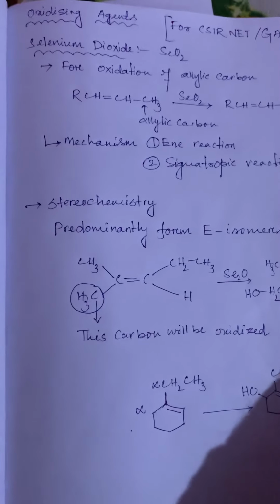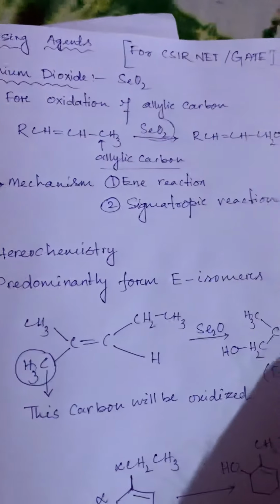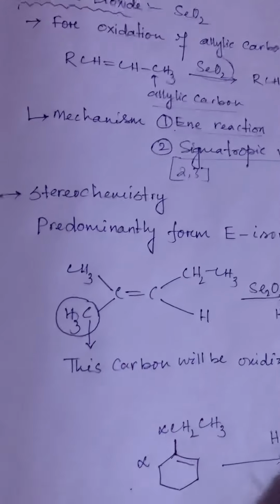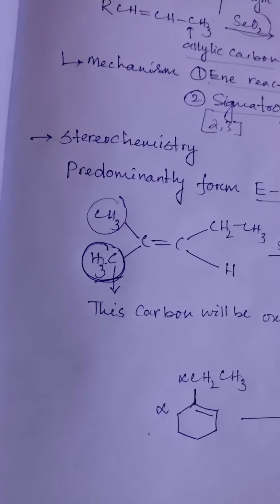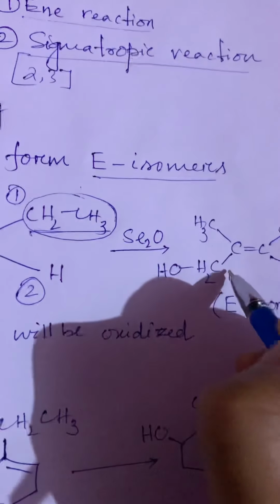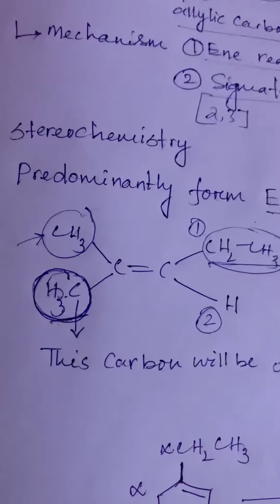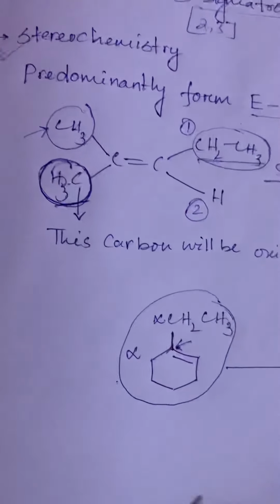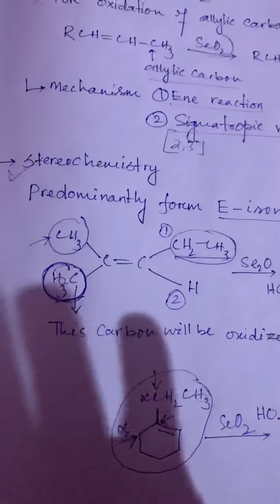Oxidising agent | CSIR NET Chemistry| GATE Chemistry | selenium dioxide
Here we have discussed how selenium dioxide is used to oxidise Allylic carbon.